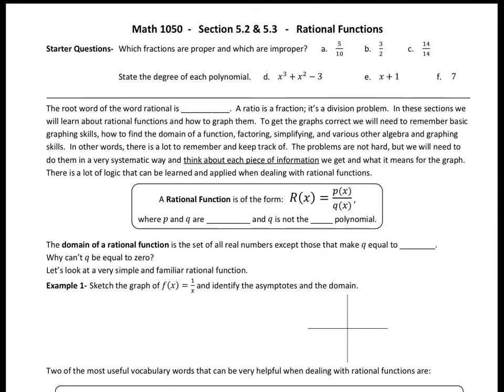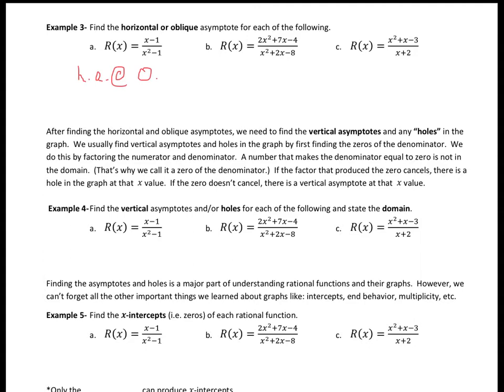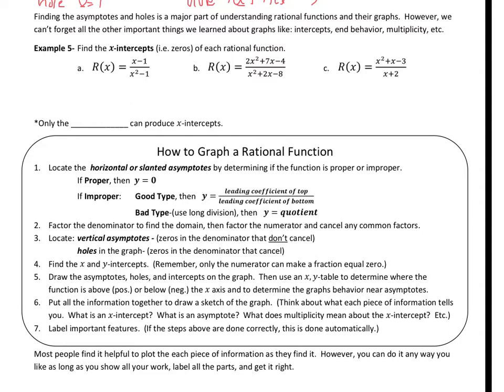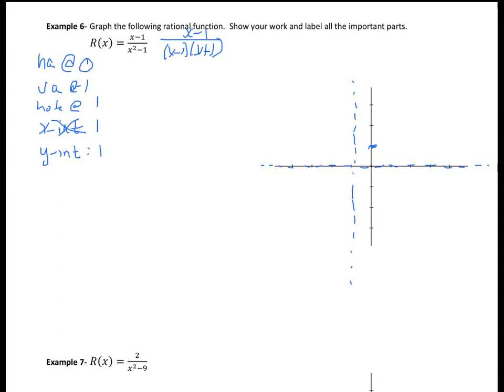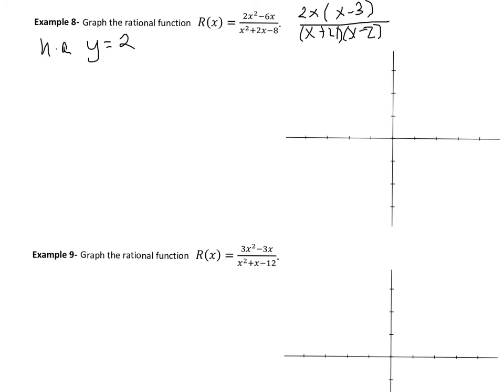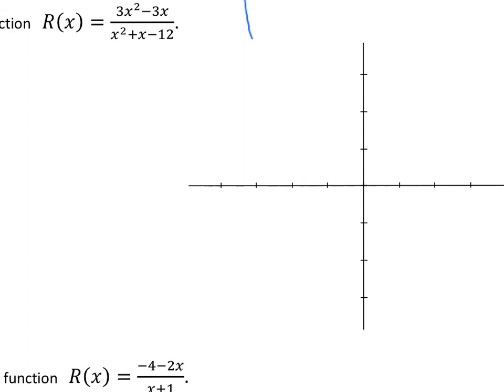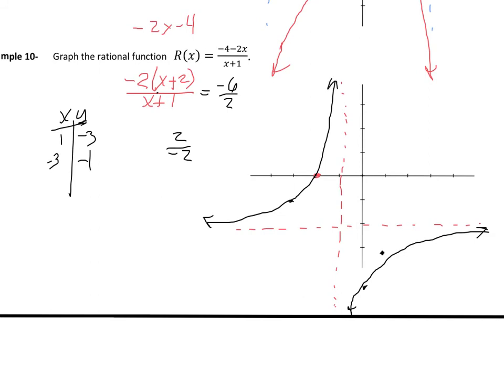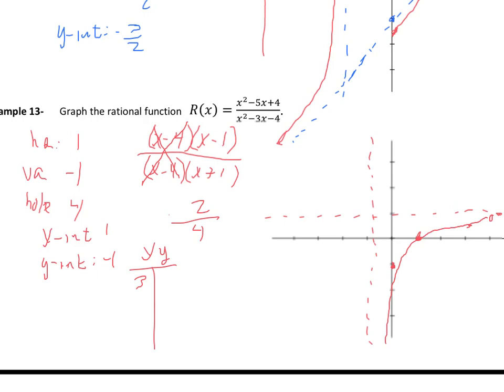math 1050 5.2,5.3